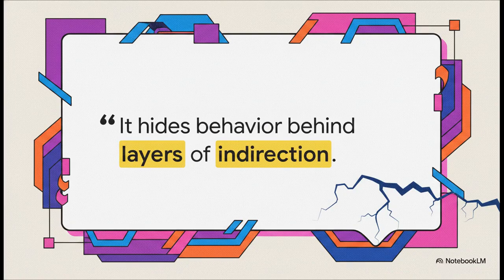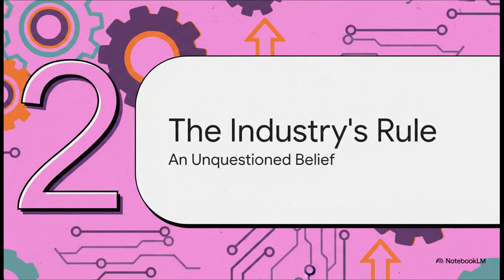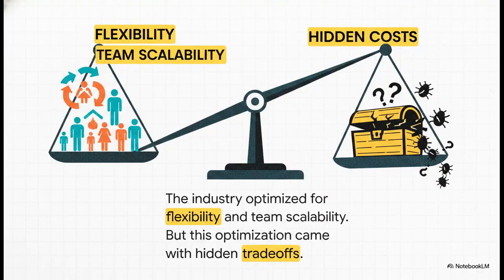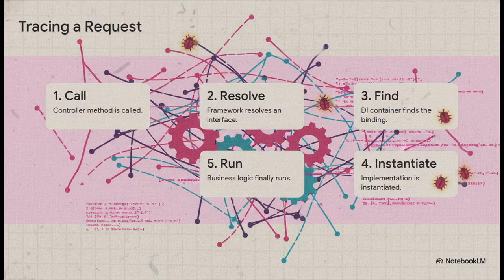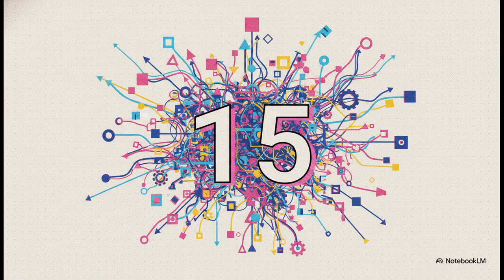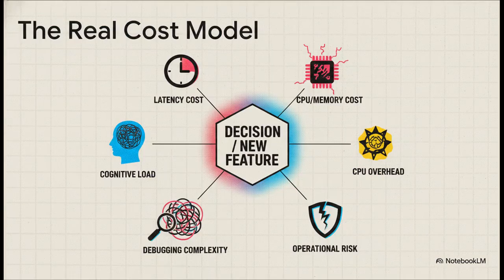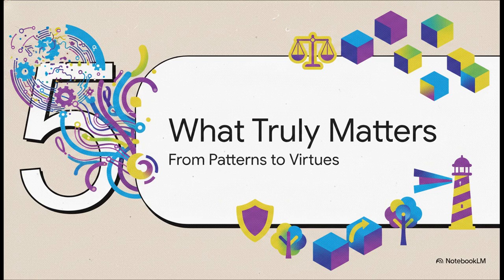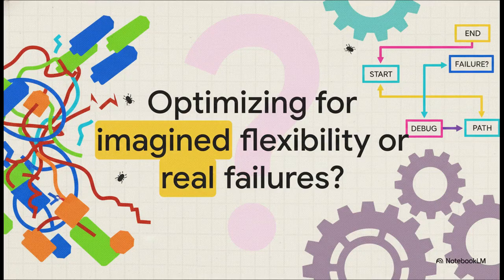The Dark Side of Dependency Injection. Dependency Injection Is Making Your Code Worse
Some of the most “well-architected” systems I’ve worked on were also the hardest to debug.

And Dependency Injection was often the reason.

On paper, everything looks perfect:

Loose coupling.
Clean abstractions.
Interfaces everywhere.
Testable components.

But in production, simple questions become hard:

Where is this dependency coming from?
Why is this implementation being used?
What actually happens during a request?

This video explores the hidden tradeoffs of Dependency Injection—especially in Node.js systems.

You’ll learn:

Why DI hides dependencies instead of clarifying them
How indirection fragments execution flow
Why constructor injection leads to dependency explosion
How DI containers introduce runtime overhead
Why dynamic resolution impacts V8 optimizations
How DI increases debugging complexity in production
Why cold starts get worse in serverless environments

We’ll also walk through a real-world scenario where a Node.js service using a DI container suffered from:

Slower cold starts
Higher memory usage
Hard-to-trace runtime behavior
Indirect call paths that reduced performance

This is not an argument against Dependency Injection.

DI is useful in specific contexts:

Large teams
Plugin-based systems
Highly dynamic architectures

But when used everywhere by default, it introduces complexity without proportional value.

Senior engineers don’t follow patterns blindly.

They evaluate tradeoffs:

Clarity vs abstraction
Explicitness vs flexibility
Predictability vs indirection

Because in production systems, clarity is more valuable than theoretical flexibility.

Architecture is not about patterns.

It’s about making systems understandable when they fail.